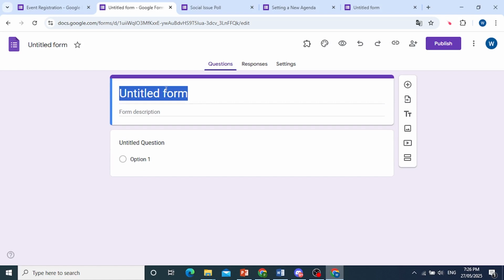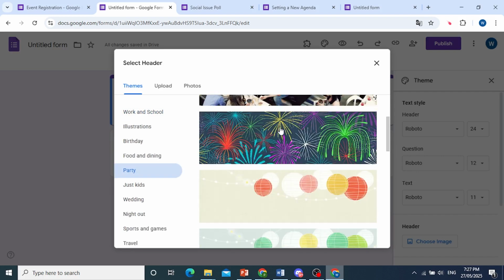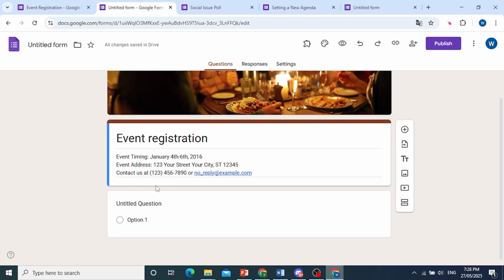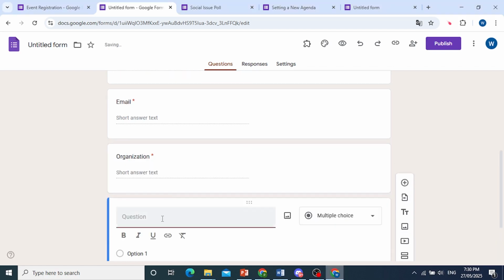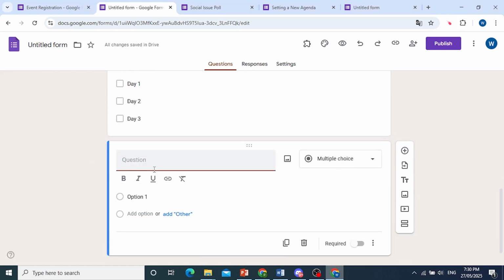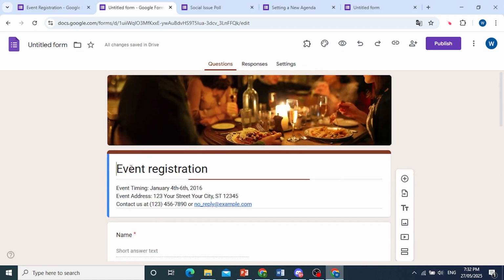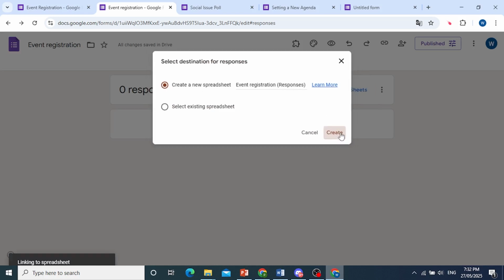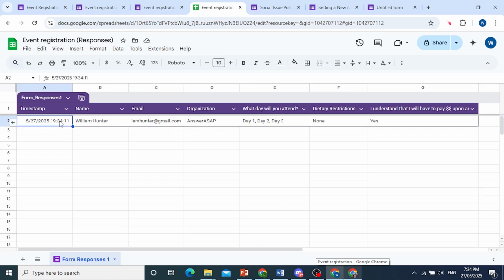How to Make a Sign-Up SHEET on Google Forms (Step by Step)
Planning an event, class or club? Please consider liking the video and letting us know if you have any comments, ideas or questions, we really appreciate any feedback! We have plenty of other tutorials on our channel so come and see if we can help you with anything else :)